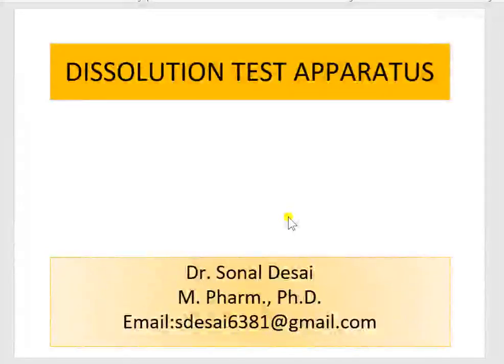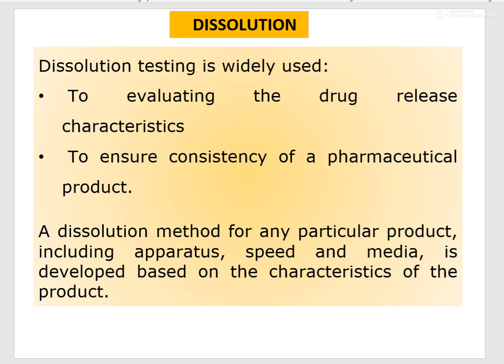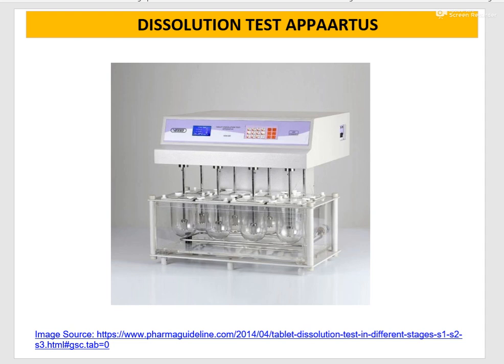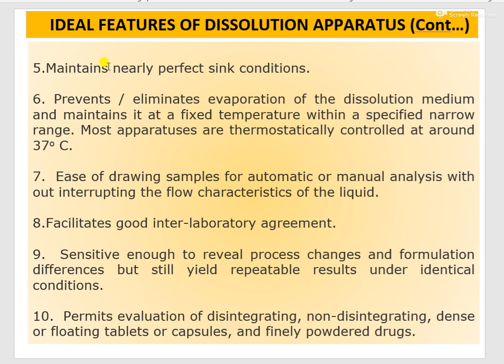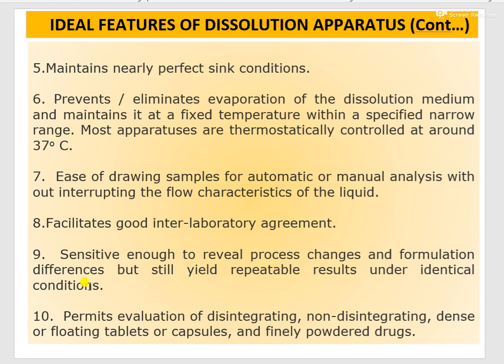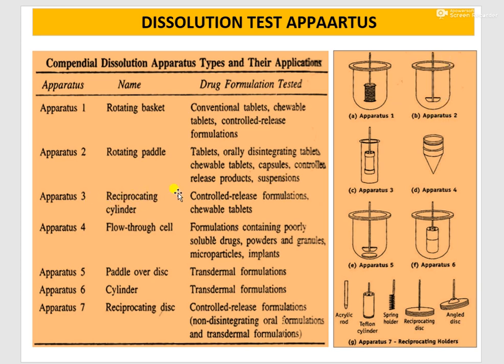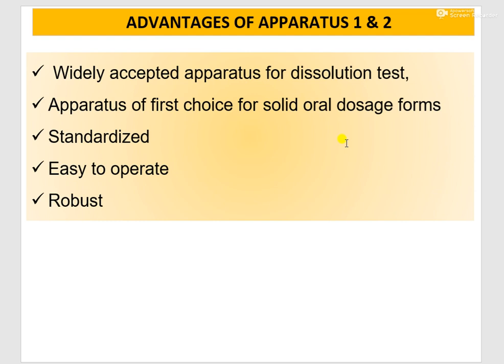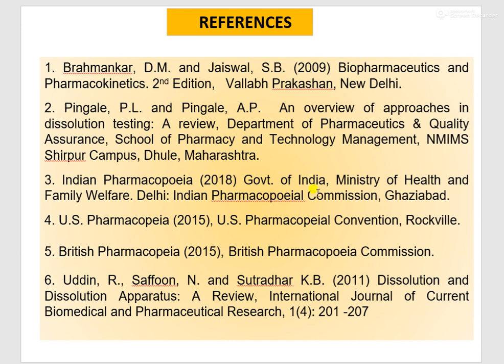Lecture 4: Dissolution Apparatus: Apparatus 1 & 2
Dissolution Apparatus:Apparatus 1 & 2